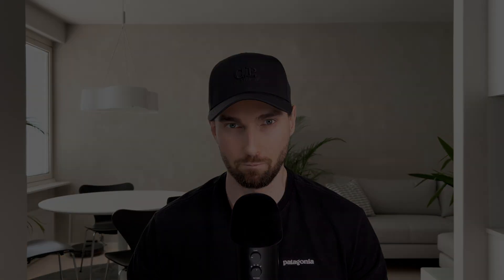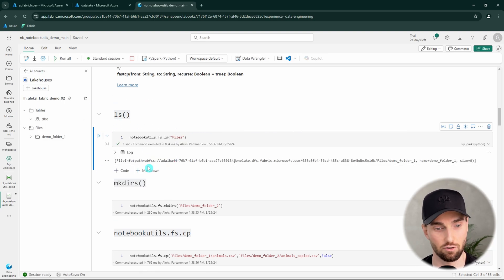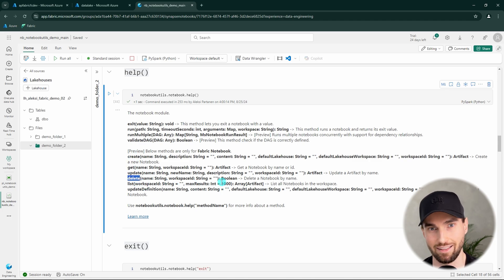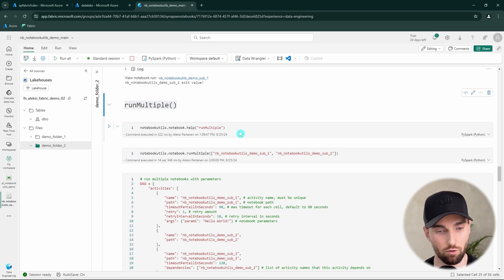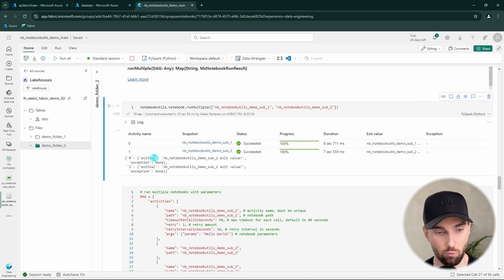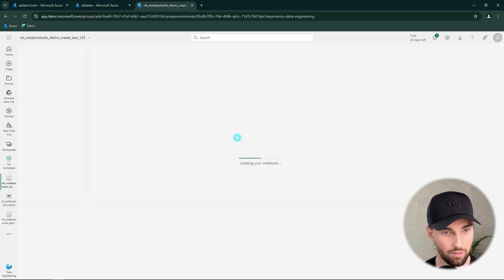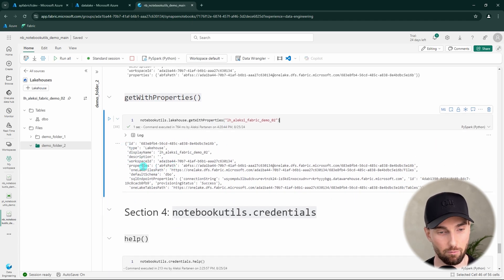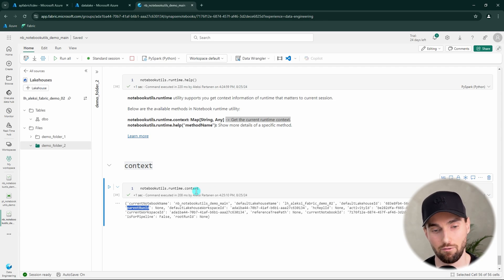The Ultimate Guide to NotebookUtils in Microsoft Fabric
Explore Notebook Utils in Microsoft Fabric Notebooks
In this video, Aleksi dives into the powerful functionality of Notebook Utils in Microsoft Fabric. Learn how to perform essential operations such as managing files, fetching secrets from Azure Key Vault, running notebooks within notebooks, and utilizing runtime context. Whether you're building data pipelines or enhancing your notebook workflows, this video equips you with the knowledge to master Notebook Utils.

What You’ll Learn:
🔷 How to use file system operations (create directories, copy/move/delete files)
🔷 Fetching secrets securely from Azure Key Vault
🔷 Running notebooks within notebooks and managing dependencies
🔷 Creating, listing, and managing Lakehouses
🔷 Accessing runtime context for enhanced notebook logic

Key Takeaways:
✨ Simplify your notebook workflows with Notebook Utils
✨ Enhance security with seamless integration of Azure Key Vault
✨ Improve efficiency by running multiple notebooks dynamically
✨ Manage Lakehouse resources directly from your notebook